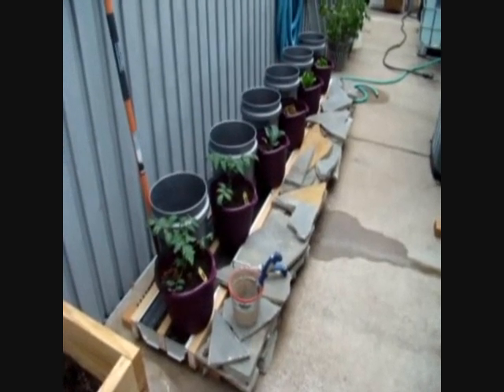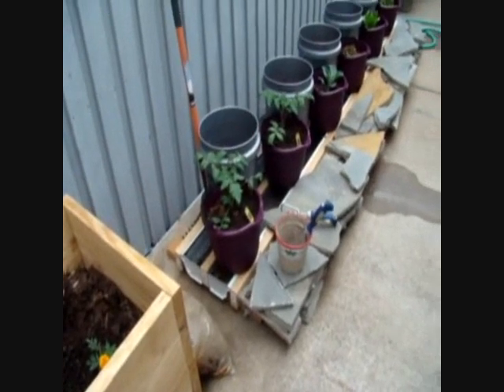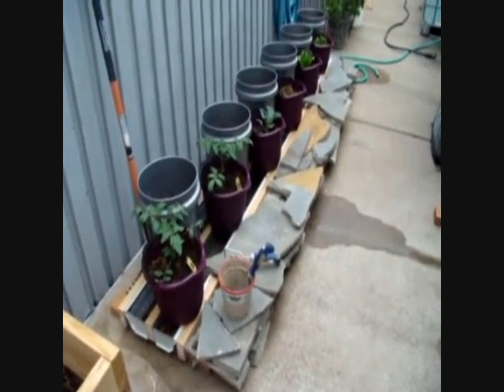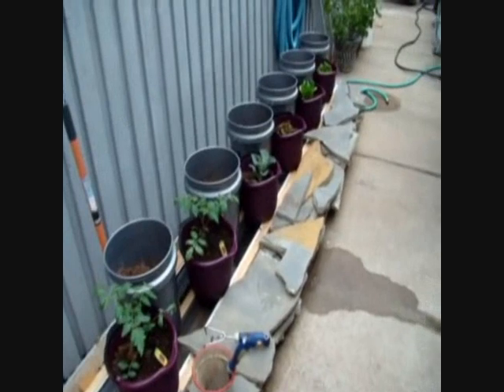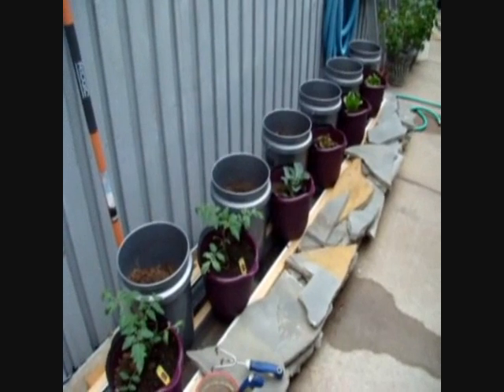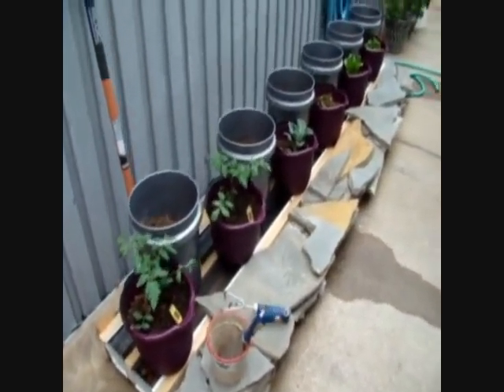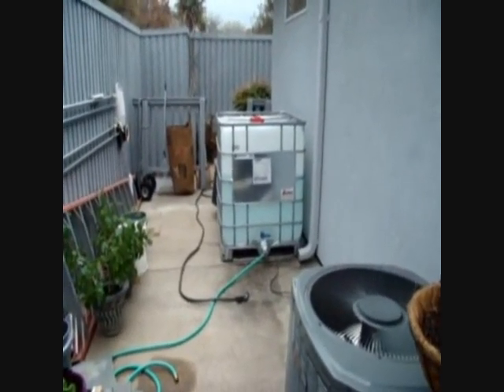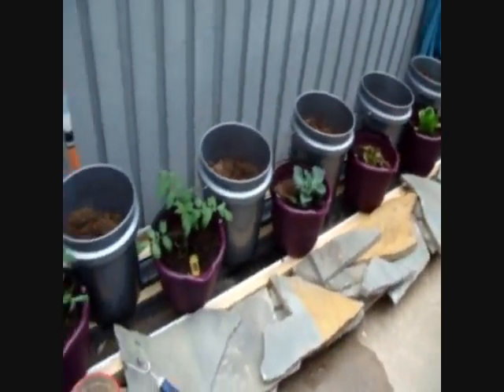A Self Watering Rain Gutter Grow System in Texas!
Self Watering Rain Gutter Grow System Facebook Page!